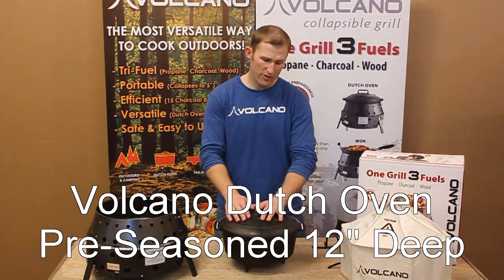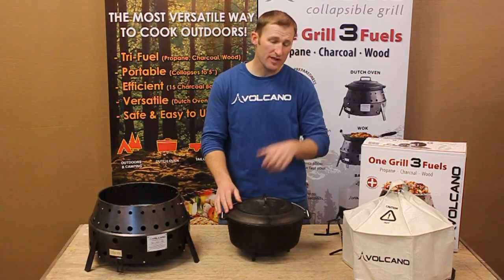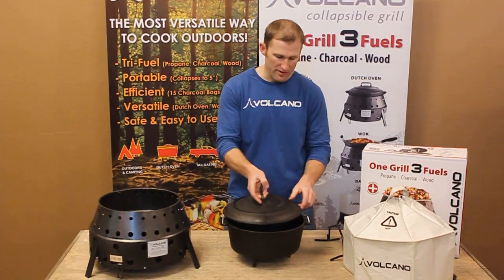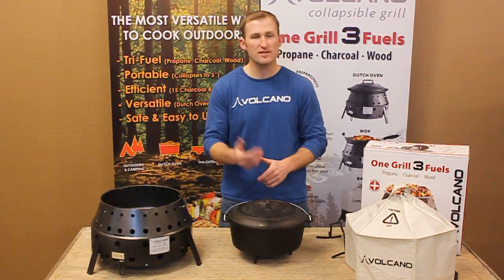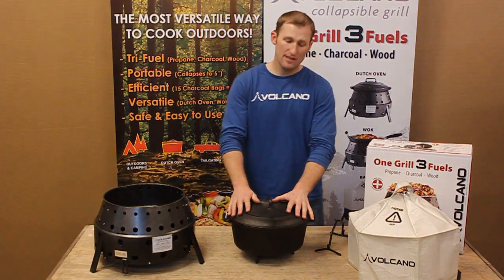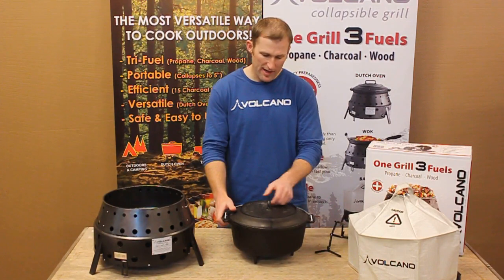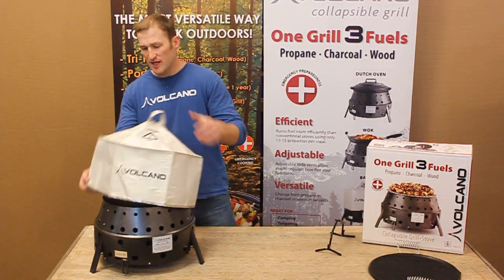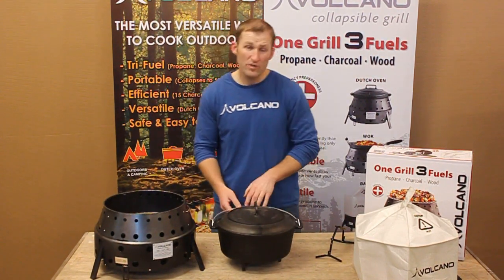Volcano Dutch Oven Intro Video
This is a short video introducing the Volcano Dutch Oven. Constructed out of High-quality cast-iron, the Volcano DO is 12" Deep and fits perfectly in your Volcano Stove/Grill. Designed to mimic the Ovens that were constucted around the turn of the century, when the Dutch oven was used for everyday cooking.